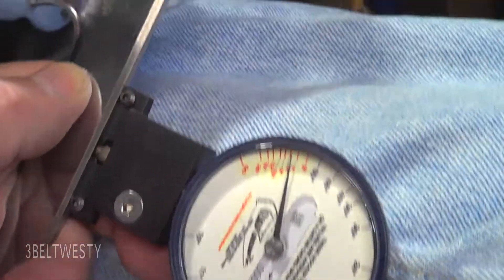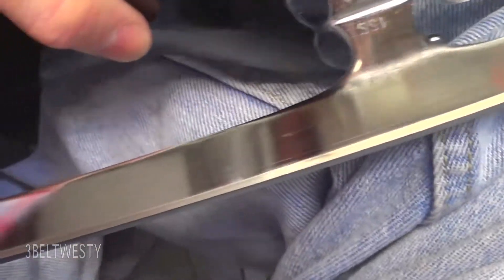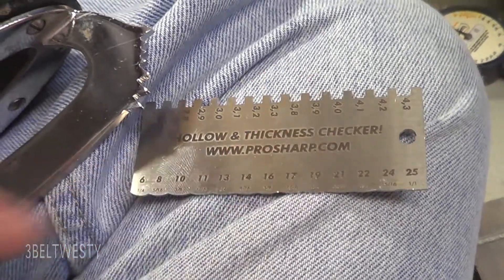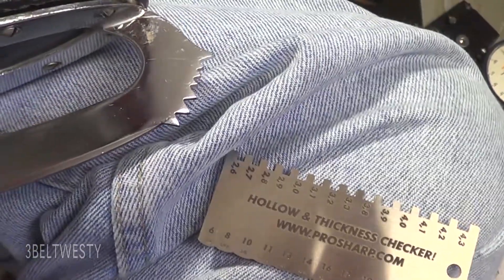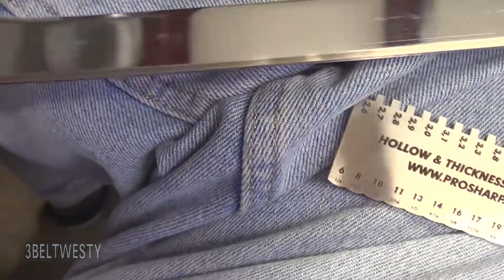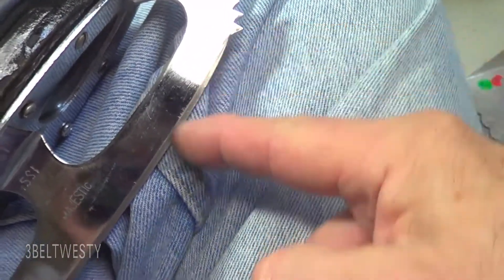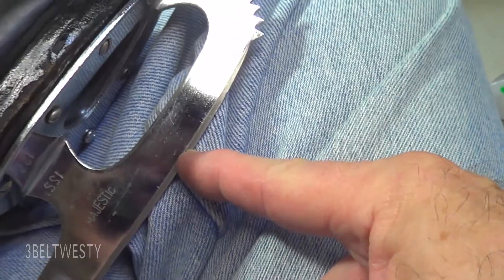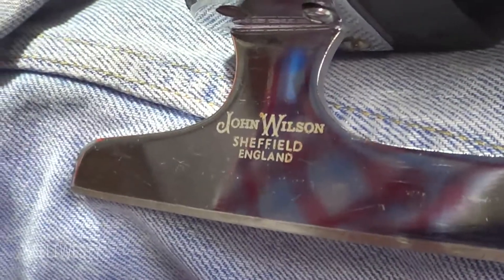John Wilson Majestic Recreational Figure skate blade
Measuring the rocker radius of a Recreational Figure skate blade. This is a moderate cost blade